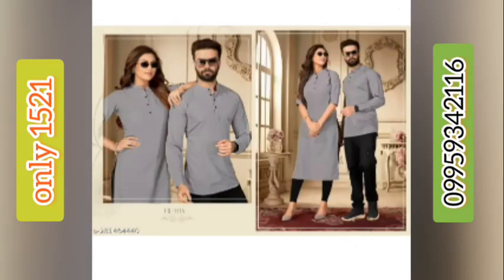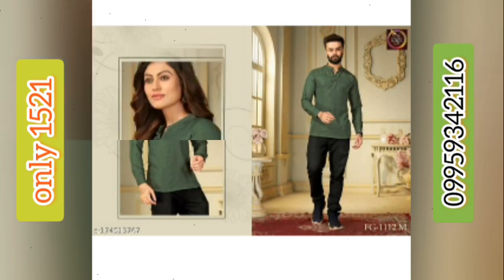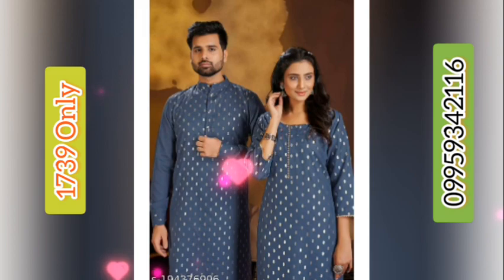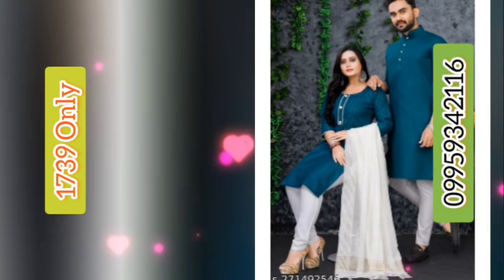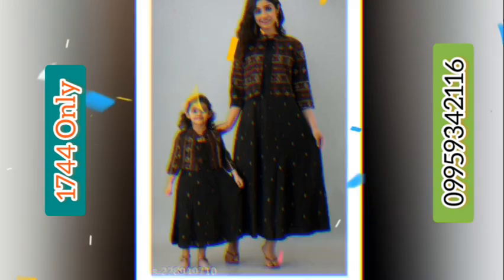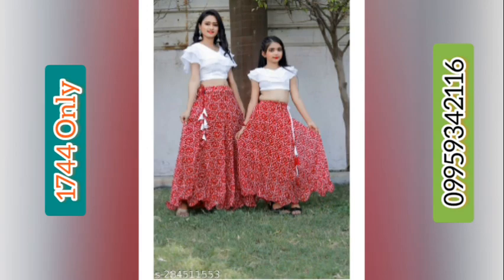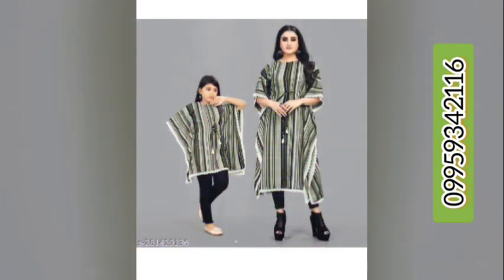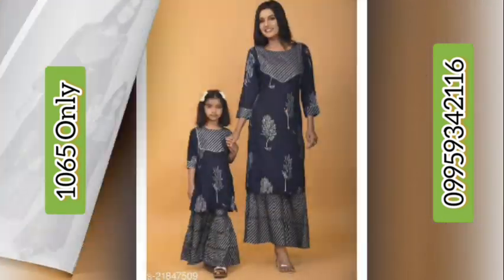New Royal Green Couple Combo Of Kurta & Kurti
Name:  New Royal Green Couple Combo Of Kurta & Kurti
Fabric: Viscose Rayon
Net Quantity (N): 1
Pure Viscose Naylon with Weaving Stripe And First Time Dry Clean